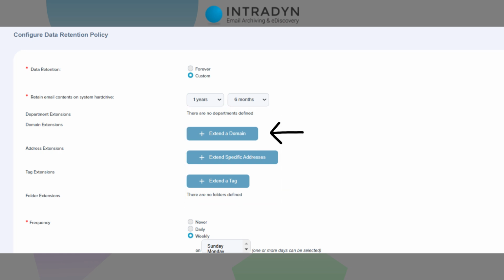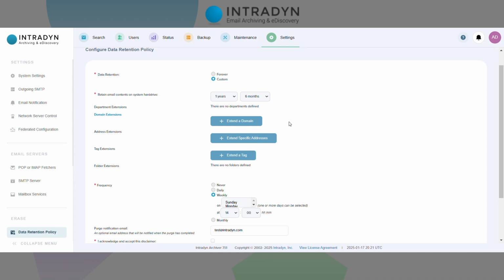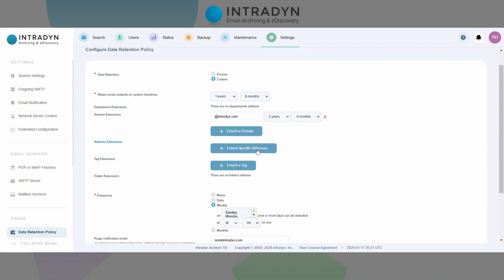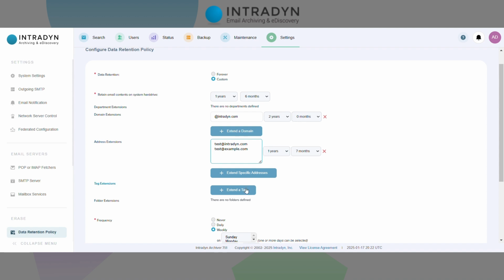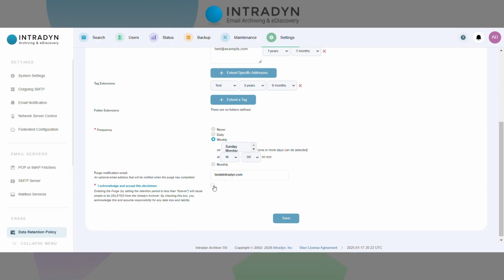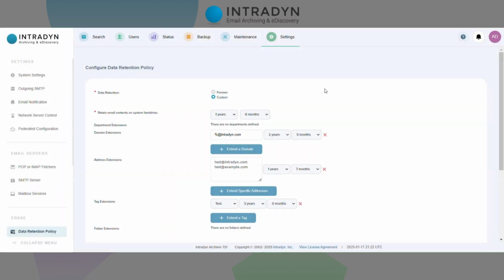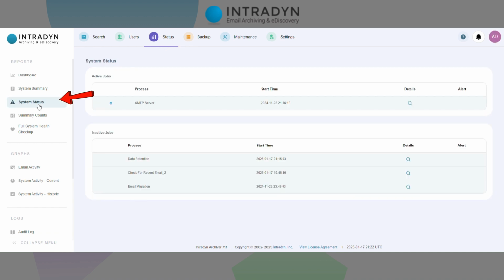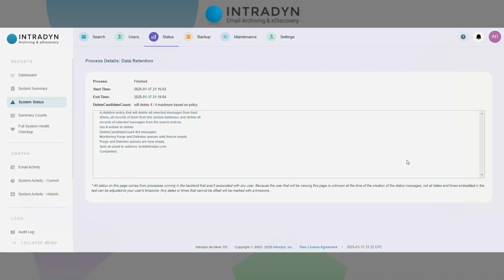AOS 7 - Advanced Data Retention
A brief tutorial on setting up data retention on the Intradyn AOS 7 archiver. Part 2 of the data retention series.